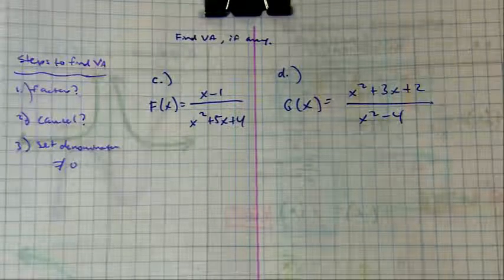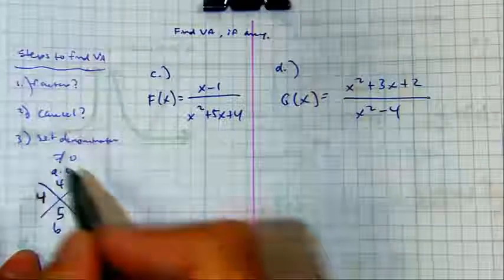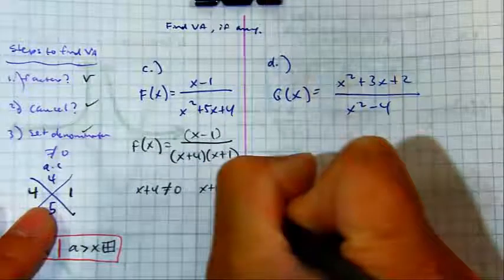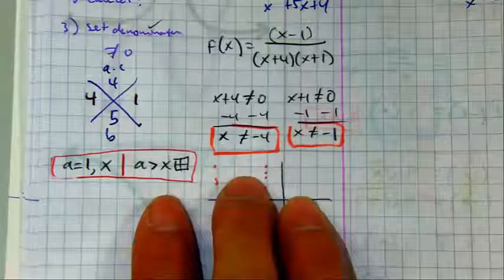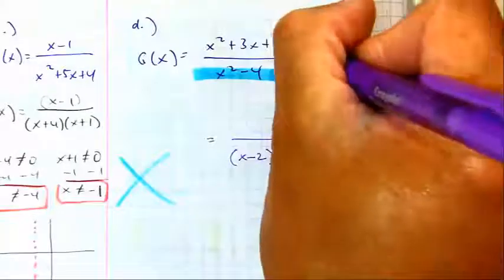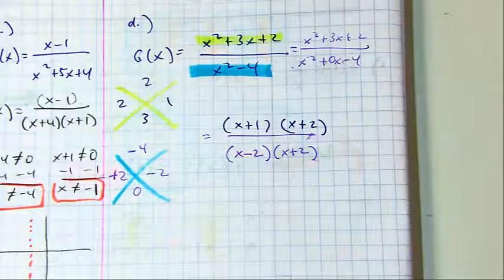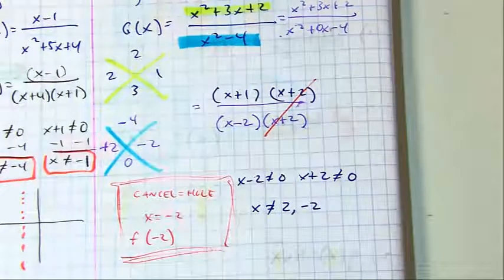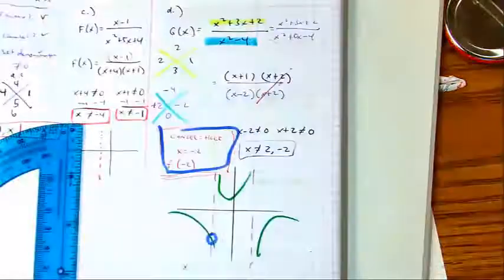find vertical asymptotes example A ALL